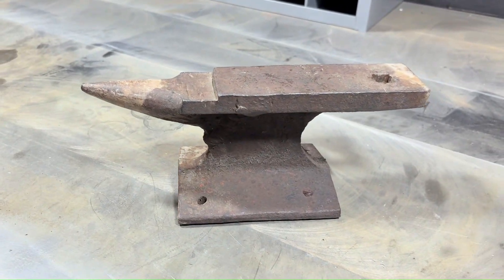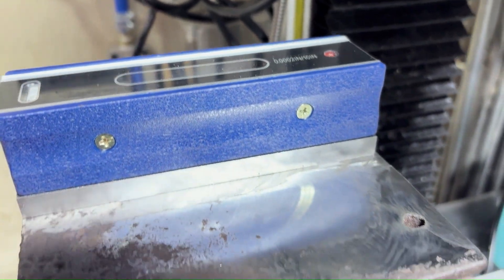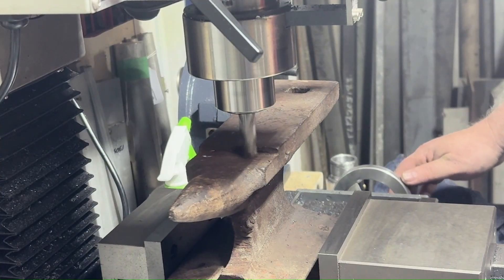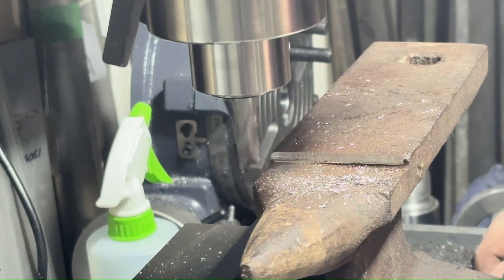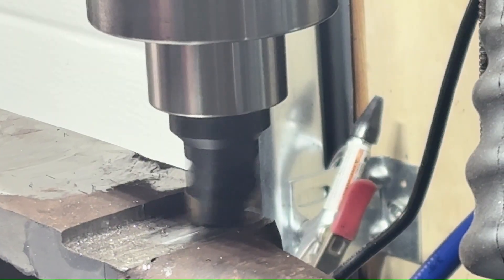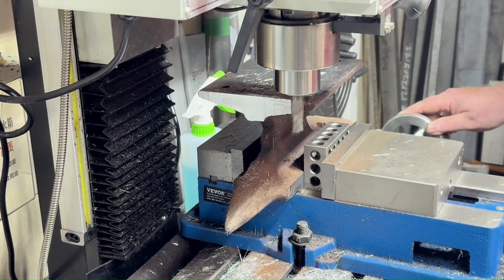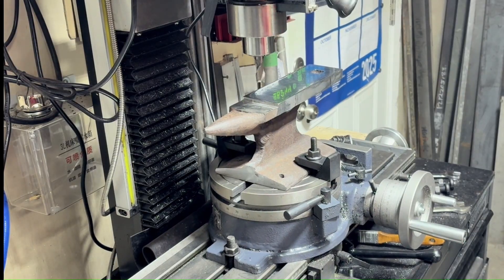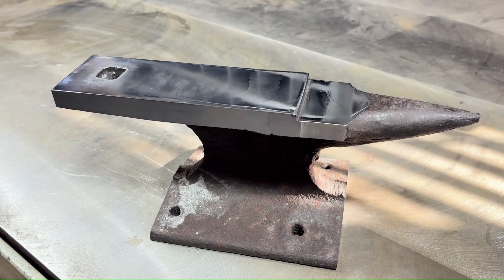Rail Road Track Anvil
This was a fun project that required a lot of leveling across three directions to get the Rail Road Track Anvil leveled within tolerances so the face and part of the horn could be machined. Unfortunately this project pushed my little milling machine past its limits and it decided to raise a fuss.

This video is to document part of my apprenticeship and is not intended for advise on machining what so ever. There are many great machinists on YouTube that offer advice on machining, I would suggest watching some of their videos for proper machining technique.